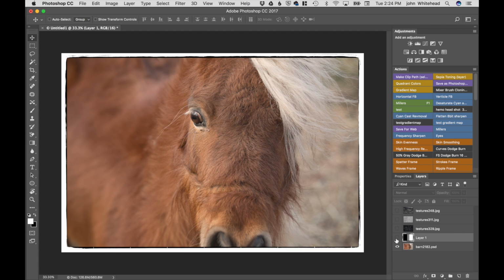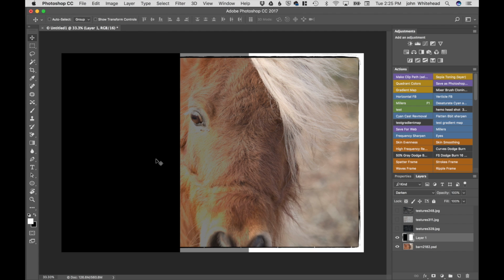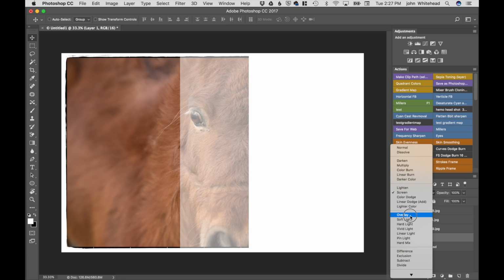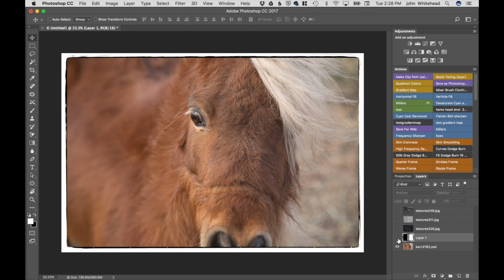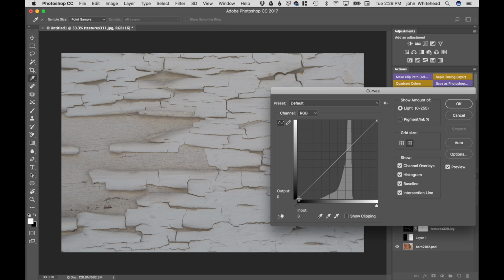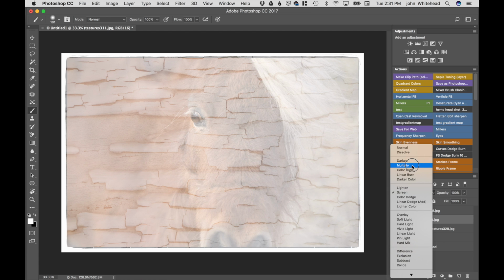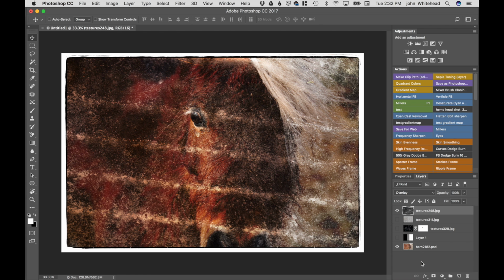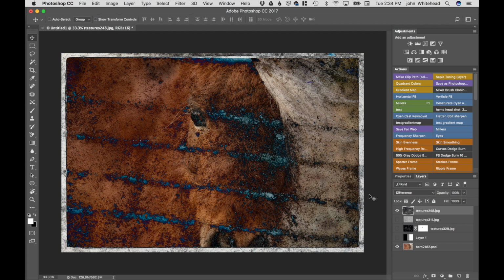Adobe Photoshop CC 2017-Blending Modes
How to use the basic blending modes in Adobe Photoshop Cc 2017 to combine multiple images.
Here is a great link from Adobe explaining all the different modes.